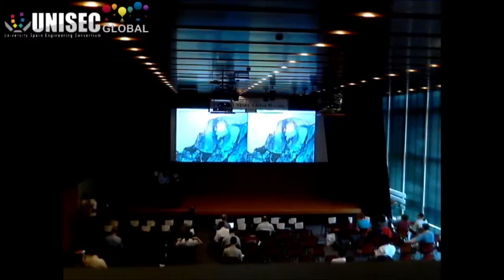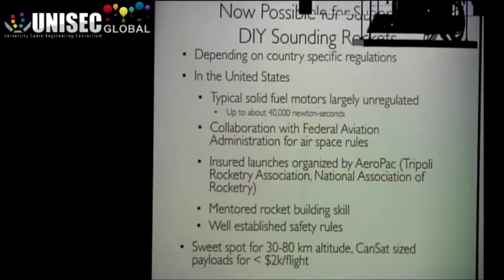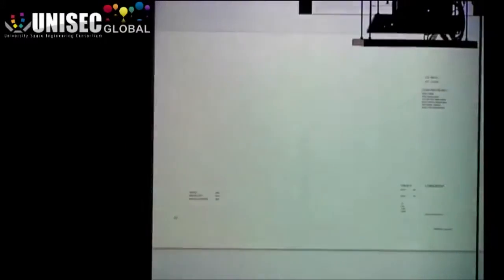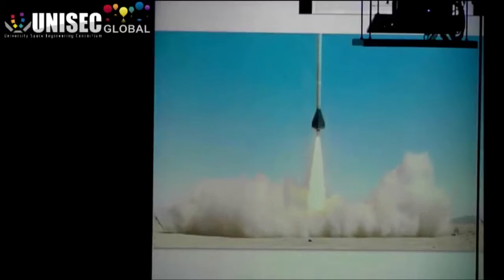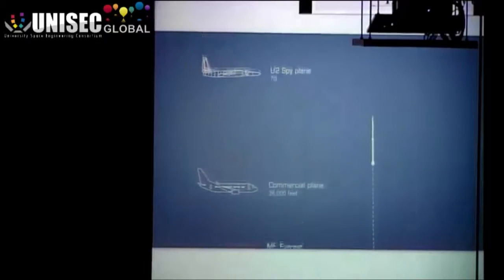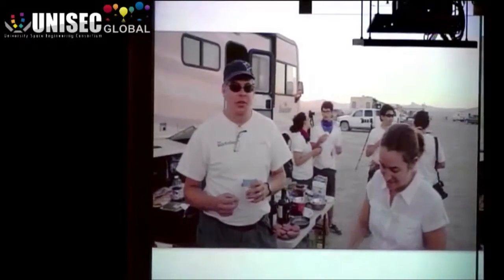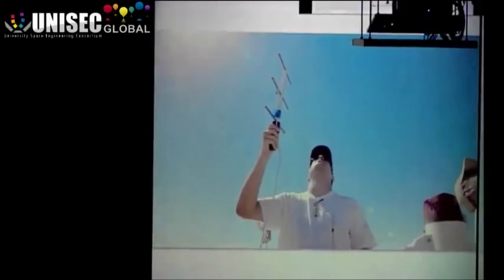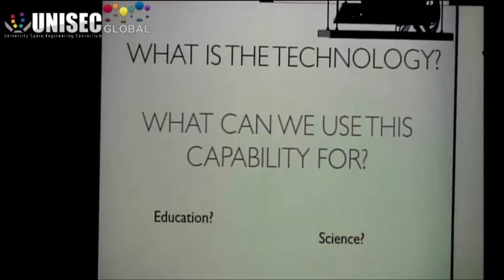[3rd UNISEC-Global] Small Group Discussion -Group 9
Ken Biba, AeroPac, Inc.